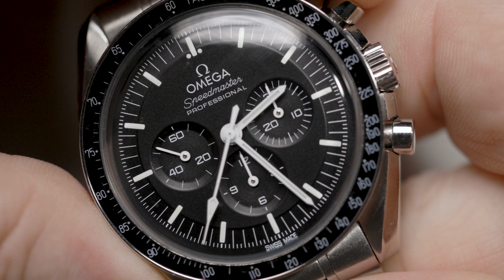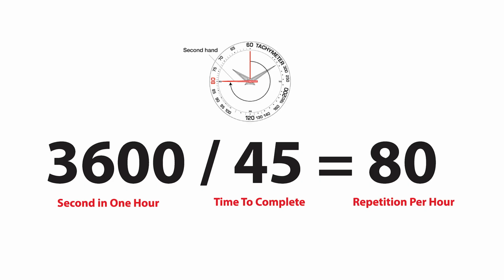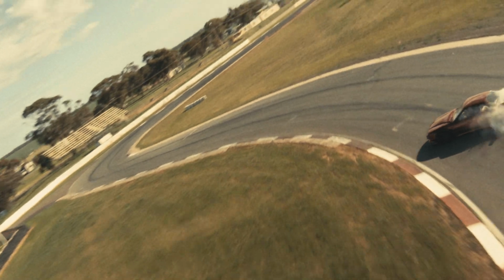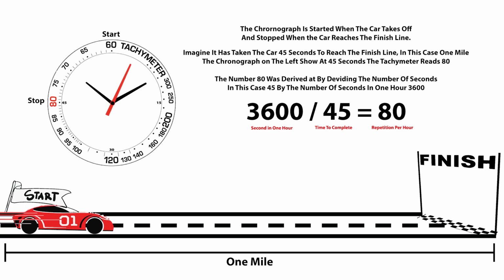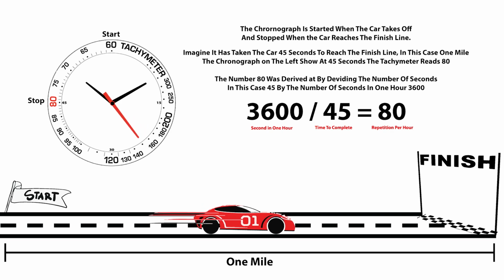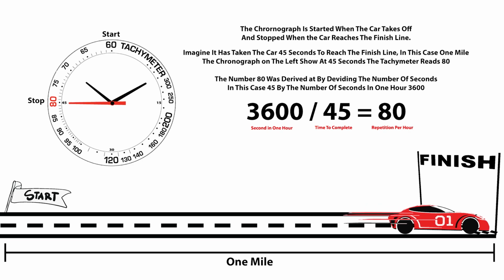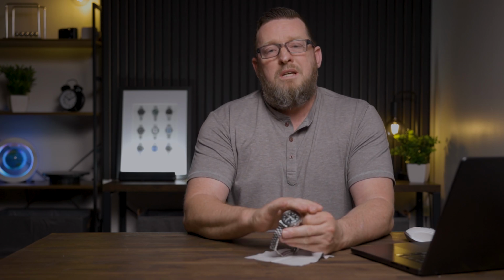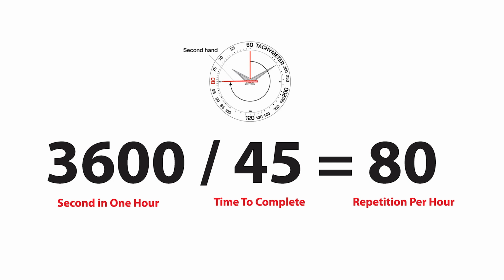How to use a Tachymeter on a chronograph Watch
Welcome to my detailed guide on how to use the tachymeter function on a chronograph watch! In this video, we'll break down everything you need to know about this fascinating feature, including:

What is a Tachymeter? A brief introduction to the tachymeter scale and its purpose.
How Does It Work? An explanation of how the tachymeter calculates speed based on time and distance.
Step-by-Step Tutorial: A practical demonstration showing you how to measure speed or distance using the tachymeter on your watch.
Real-World Applications: Examples of how you can use this feature in everyday situations, such as timing a race or measuring travel speed.
Whether you're a watch enthusiast or a beginner, this video will help you master the tachymeter function on your chronograph watch.

Bergeon Spring Bar Tool
Soft Gel Watch Case Casing Cushion
Bergeon Watch Bracelet Support Tool Holder
10 pcs Precision Watch Screwdriver Set
SWANSOFT Timegrapher
10x Foldable Pocket Magnifier Loupe
UV Black Light Flashlight
Starter Watch Repair Kit

Canon EOS R5 C Mirrorless Camera
Canon EOS R6
Canon RF24-70mm F2.8
Canon RF100mm F2.8 L Macro
Godox SL60IID LED Video Light
Godox softbox
GODOX Softbox Lantern
SanDisk 2TB Extreme Portable SSD
Shure MV7+ Podcast Dynamic Microphone
MacBook Pro